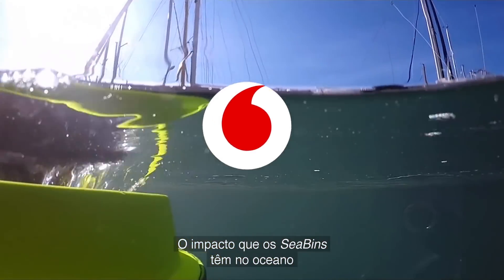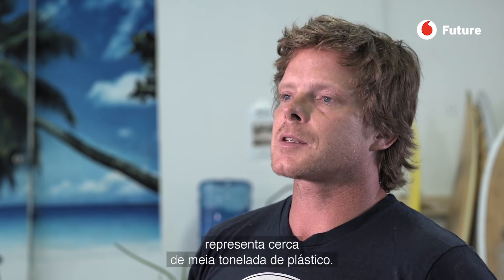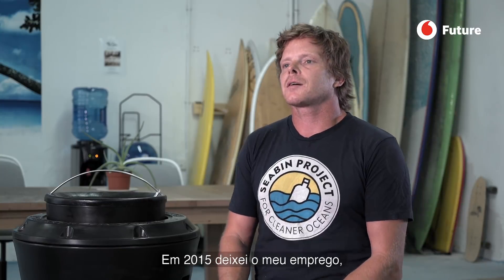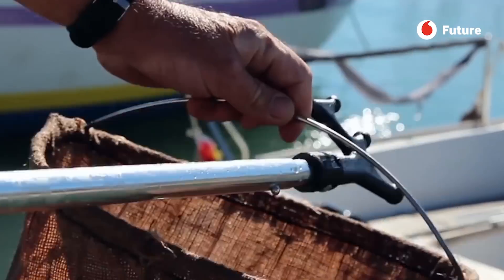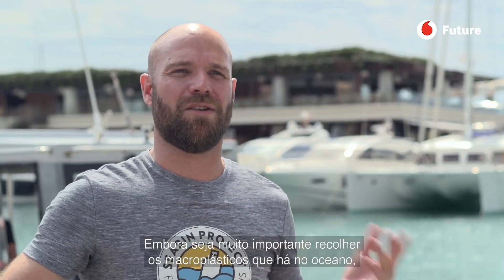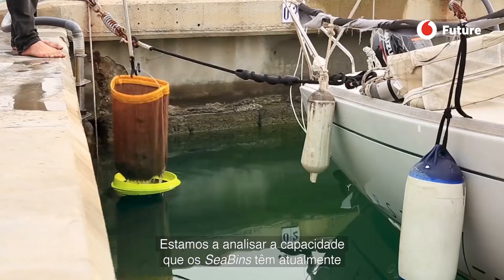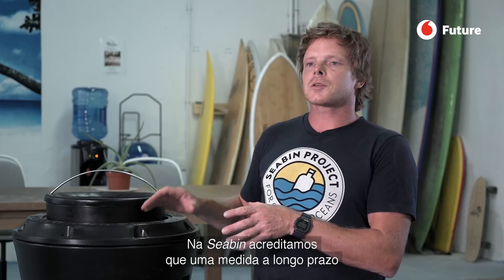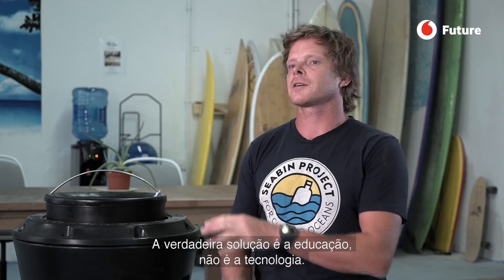Tecnologia para limpar o plástico dos oceanos | Vodafone Future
Há pesquisadores que asseguram que em 2050 haverá mais plástico do que peixes nos mares. Algumas ações estão no campo puramente reivindicativo, mas há muitas outras iniciativas científicas e tecnológicas que podem ajudar os oceanos a continuar a ser, como até agora, um pilar indispensável para a vida no nosso planeta. Uma das mais engenhosas é a iniciativa desenvolvida pela “Seabin”, uma empresa fundada por Andrew Turton e Pete Ceglinski, dois apaixonados pelo mar capazes de arriscar tudo num projeto cuja genialidade reside na sua aparente simplicidade, já que se trata de instalar cestos no mar capazes de recolher os plásticos flutuantes.

Um estudo recente publicado pela revista Science e conduzido pela universidade sueca de Uppsala alertou que algumas espécies marinhas estavam a começar a incluir plásticos na sua dieta. As larvas dessas espécies, acrescentou o estudo, quando cresciam, convertiam-se em espécimes adultos "mais pequenos e mais lentos". Até há pouco tempo atrás, pensava-se que os animais que ingeriam esses plásticos presentes nos nossos mares e oceanos o faziam de forma acidental, mas novas pesquisas mostram que não é assim, que esses resíduos exercem uma atração irresistível para alguns peixes devido ao seu odor. Aparentemente, ao entrar em contacto com a água salgada, os plásticos começam a emitir um cheiro semelhante ao krill ou ao plâncton, o que leva as espécies marinhas a comê-los. E o que é pior, como demonstrado pelo estudo da Universidade de Uppsala, literalmente, as espécies entusiasmam-se com a sua ingestão. Oona Lonnstedt, diretora da pesquisa, disse que "o plástico possui propriedades químicas ou físicas que geram uma necessidade particular de alimentação nesses peixes. Eles acreditam erroneamente que se trata de alimento de alto valor energético e que precisam de comer muito. É semelhante ao que acontece com a comida “fast food” nos adolescentes: não resistem a encher-se dela".

O problema, longe de ser resolvido, aumenta a cada ano com o despejo de oito milhões de toneladas de plásticos nos oceanos. Há pesquisadores que asseguram que em 2050 haverá mais plástico do que peixes nos mares. Um desastre ambiental que pode tornar-se irreversível se não agirmos a tempo. Algumas dessas ações estão no campo puramente reivindicativo, como a promoção de uma organização que visa converter a grande ilha de resíduos plásticos encontrada no Oceano Pacífico (e que tem uma superfície semelhante à da França) num estado independente. Eles já têm a sua própria bandeira, nome (Ilha do Lixo) e moeda. Mas há muitas outras iniciativas científicas e tecnológicas que podem ajudar os oceanos a continuar a ser, como até agora, um pilar indispensável para a vida no nosso planeta.

Uma das mais engenhosas é a iniciativa desenvolvida pela “Seabin”, uma empresa fundada por Andrew Turton e Pete Ceglinski, dois apaixonados pelo mar capazes de arriscar tudo num projeto cuja genialidade reside na sua aparente simplicidade, já que se trata de instalar cestos no mar capazes de recolher os plásticos flutuantes. O início, diz Ceglinski, não foi fácil: "Em 2015 deixei o meu emprego e com todo o dinheiro que poupei aluguei a fábrica em que estamos. Gastei tudo o que tinha para a preparar e vivi lá durante um ano e meio porque não podia pagar uma casa". Dois anos depois, a Seabin possui uma equipa de especialistas e já comprovou que os seus produtos funcionam. O desafio a partir de agora, quando está prestes a começar a sua comercialização, é conseguir que esses recipientes sejam capazes de recolher nanoplásticos e microfibras, muito mais difíceis de apanhar devido ao seu tamanho pequeno. A tecnologia da Seabin pode ajudar a reduzir o problema da poluição marítima, mas, como reconhece Ceglinski, a única solução definitiva é "ensinar crianças e jovens a não comprar plásticos descartáveis, a não os atirar ao mar, a reciclar. Assim, não precisaremos dos nossos cestos porque o problema deixará de existir. A verdadeira solução não é a tecnologia, mas a educação".

Entrevista e edição: Maruxa Ruiz del Árbol, Cristina del Moral